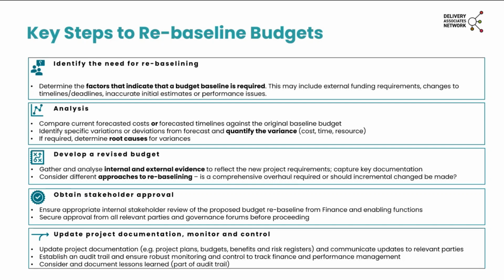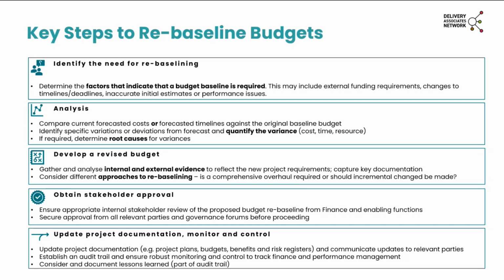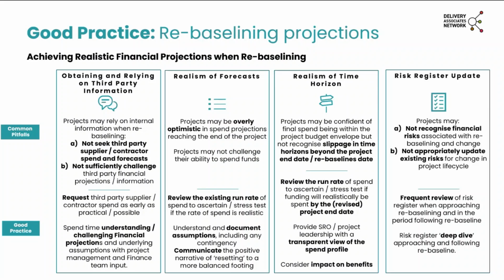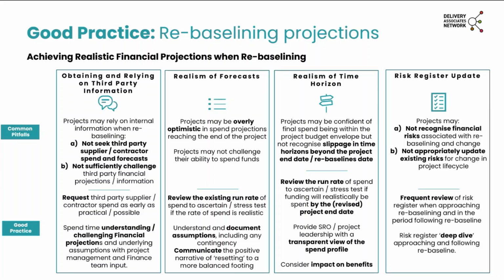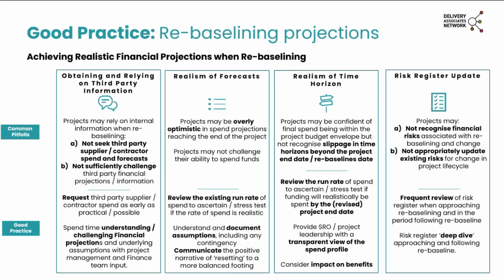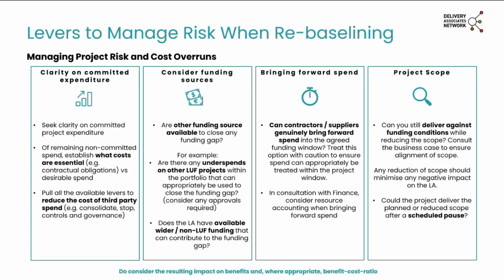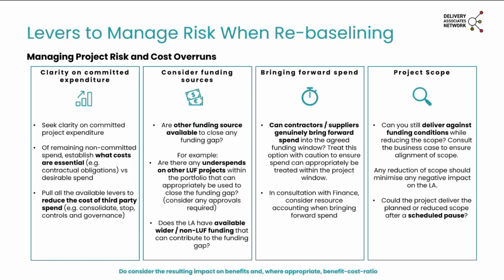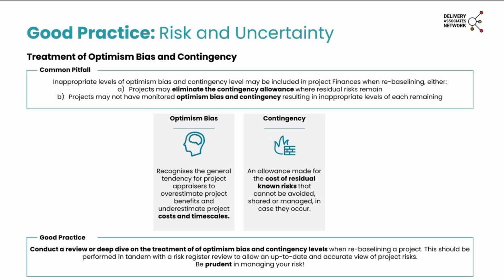Budget Management: Good Practice when Re-baselining Budgets Webinar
Timecodes:
0:00 - 1:54 Introduction and context to the session
1:54 - 6:38 Key steps to re-baselining budgets
6:38 - 11:04 Good practice when re-baselining budgets
11:04 - 16:36 Levers to manage risk when re-baselining and good practice
16:36 - 17:46 Benefits management